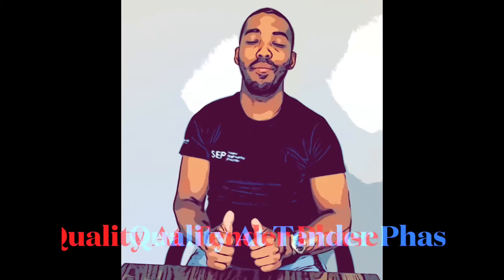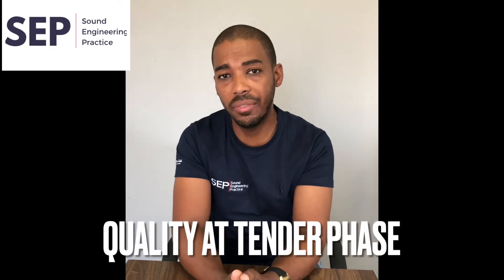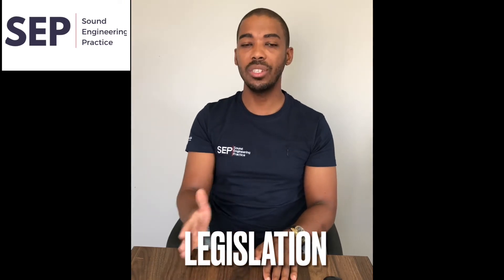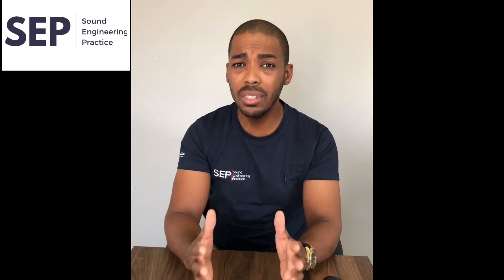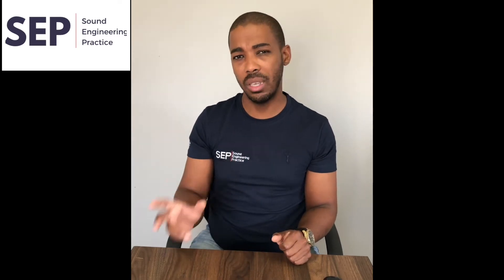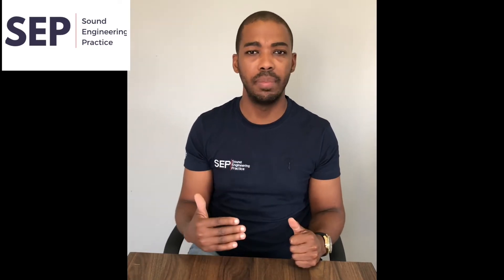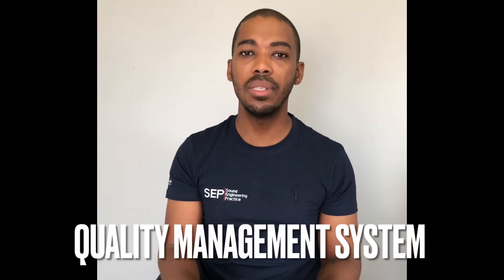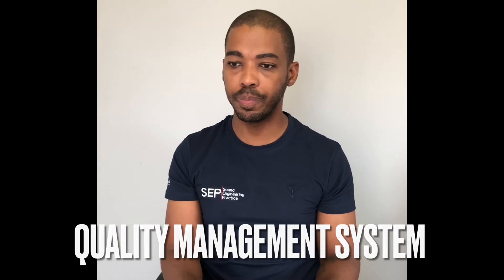Welding Quality Assurance at Tender Stage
Many Major Industrial Clients require Vendors or Contractors to meet Specific requirements at Tender Stage of the Project, in this brief video we discuss what those requirements are and how SME Businesses can be compliant.